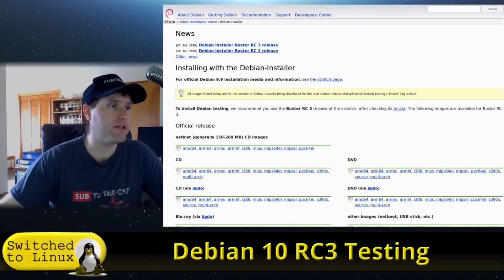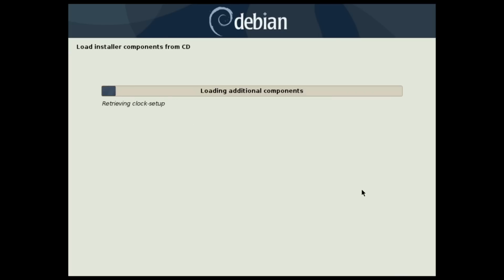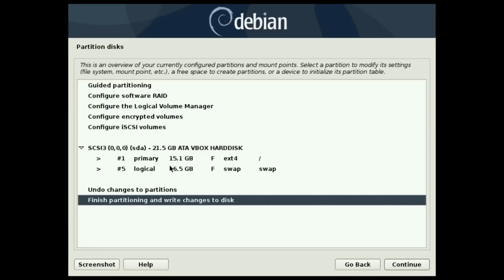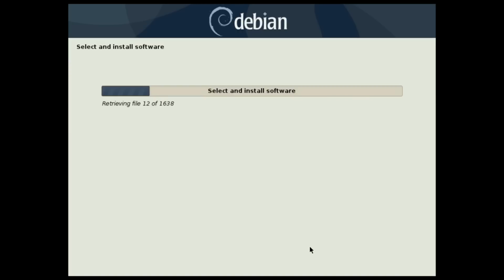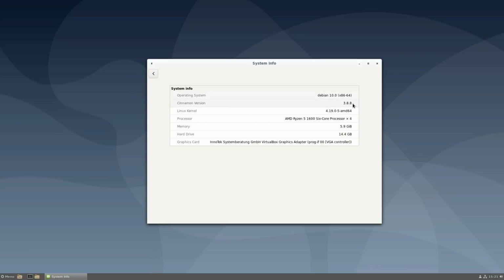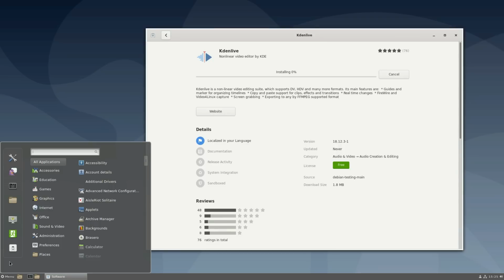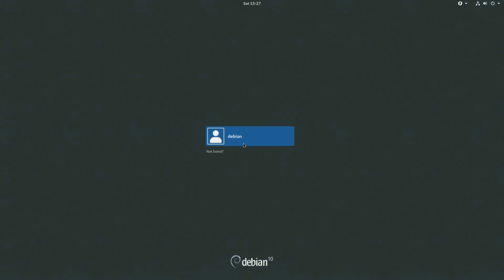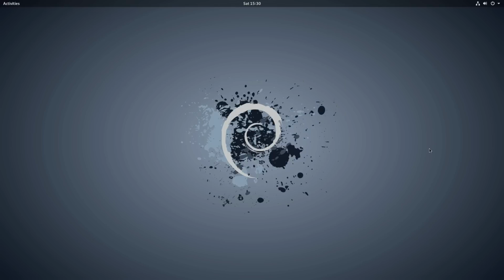Debian 10 RC3 Install and Quick Look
If you need to test out Debian 10, you can start with the release candidate which are pretty much always excellent builds. This video walks you through setting up the distro using the Net Installer.

Support Switched to Linux!
🐸 Gab: @switchedtolinux
💡 Minds: @switchedtolinux
MeWe: /p/switchedtolinux